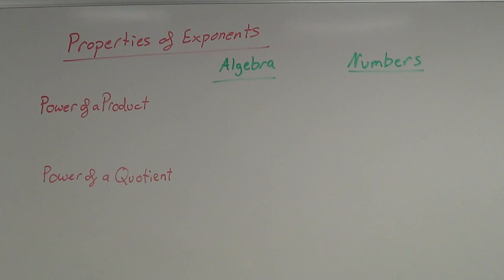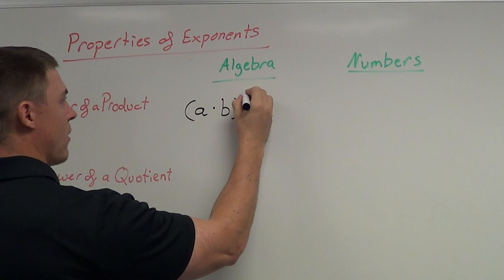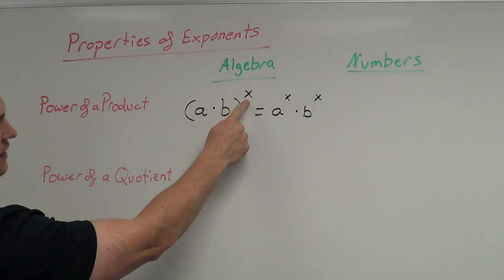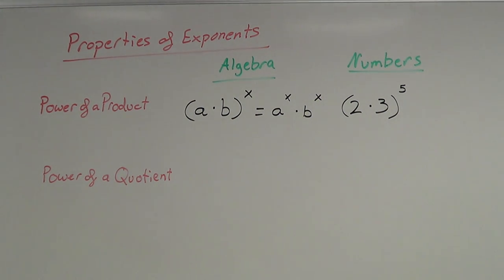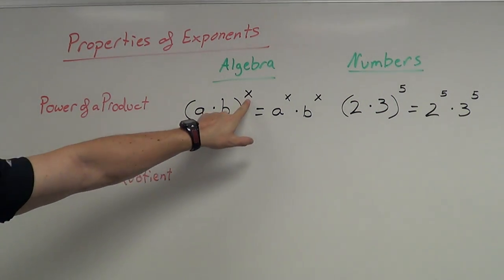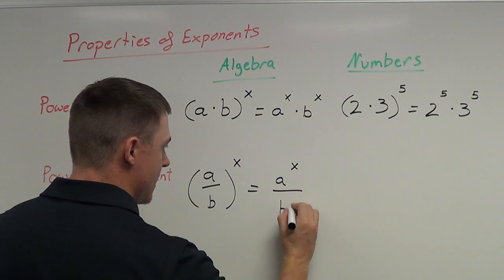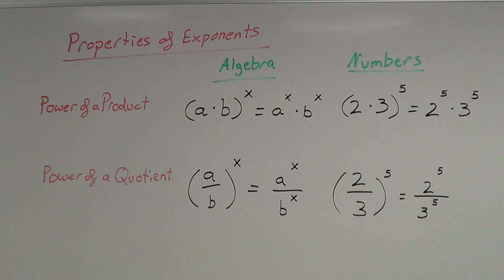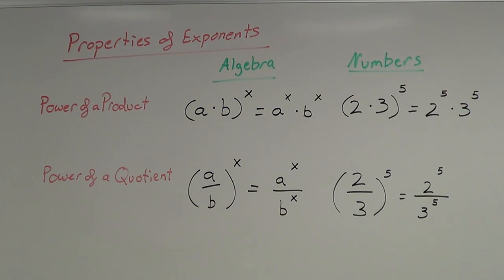Property of Exponents - Power of Product, Power of Quotient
2 more of the properties of exponents

Power of a Product
Power of a Quotient